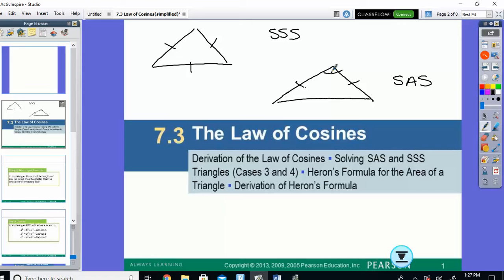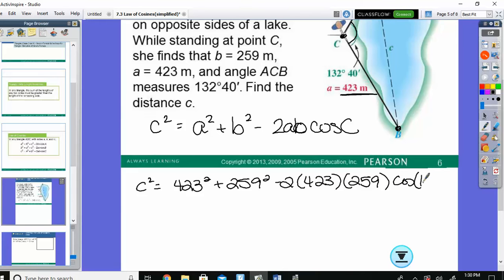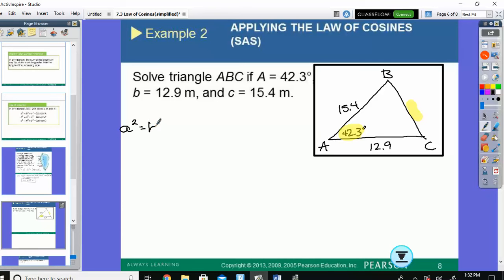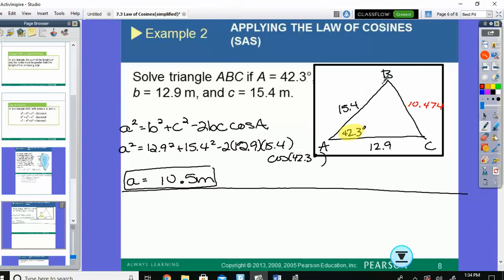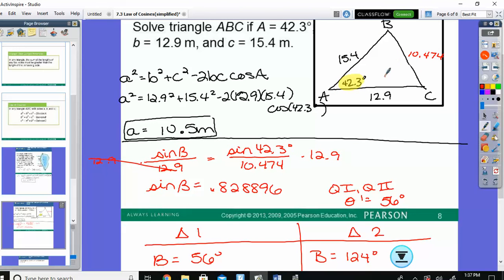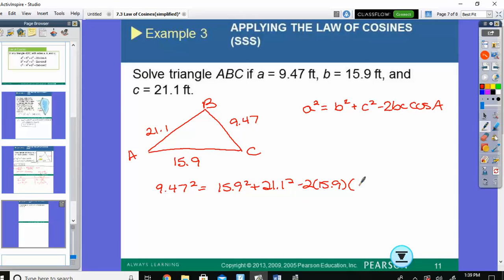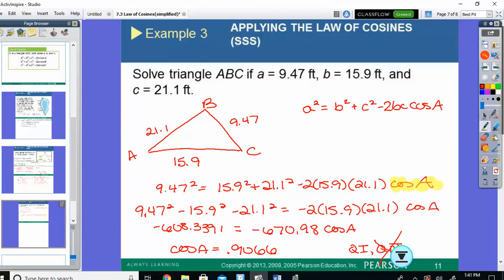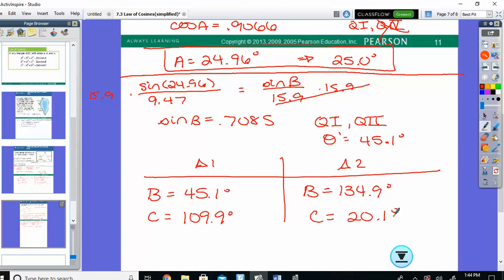Section 7 3 April 29